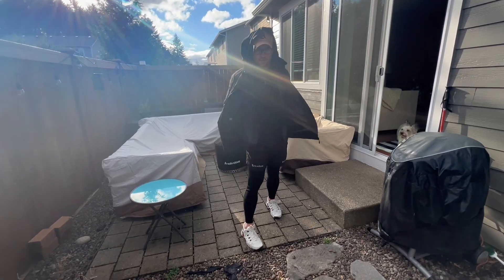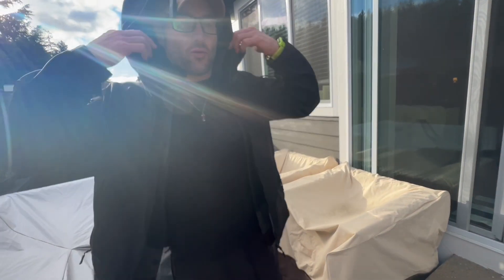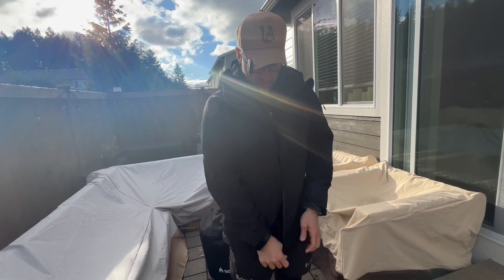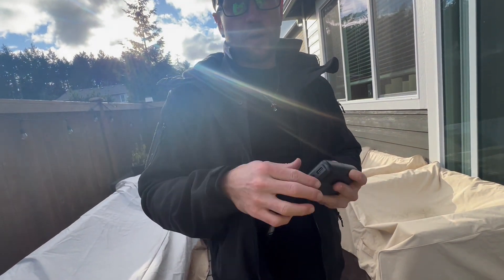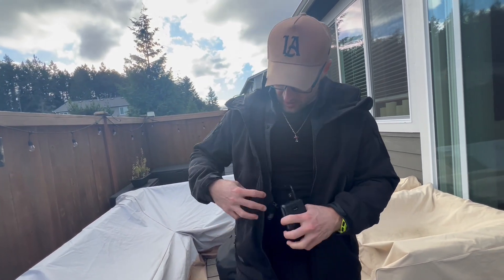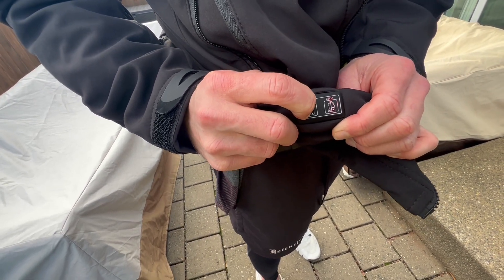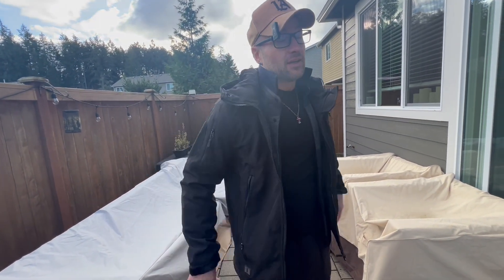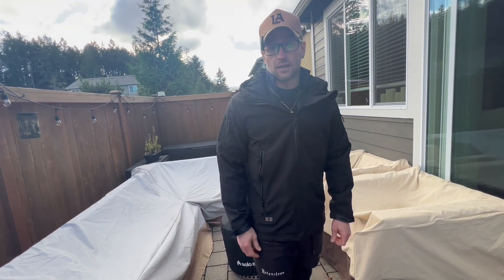sharehappy Heated Jacket for Men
sharehappy Heated Jacket for Men with 16000mAh Battery Pack, Windproof Soft Shell Men's Heated Jacket Hood Winter Coat

【Smart Temperature Control】Press the power button for 3 seconds to turn it on or off. The heated jacket for men has 3 heating levels, each press will cycle through the jacket's temperature setting from red light (high) to white light (medium) to blue light (low). In normal conditions, the temperature will reach 140-149°F on high,131-140°F on medium ,113-122°F on low
【Durable Fabric】The men's heated jacket is made from high-quality polyester fabric. Soft shell fabric exterior with breathable linning ensures you don't lose any excess heat and enjoy comfortable warmth. This mens heated jacket also have good scratch and wind resistance
【Long Lasting Warmth】Equipped with a 7.4V/16000mAh high-capacity battery can heat the heating elements up to 140°F within a few seconds. Men heated coat can operate up to 12 hours on low, 7 hours on medium and 5 hours on high temperature. The heated jacket has a USB+DC dual interface, of which the DC interface heats faster. Note: if it exceeds 7.4V/2A/15W, the power-off protection will be automatically turned on.
【Increased Heating Area by 50%】The heated jacket s for men are equipped with 17 carbon fiber heating zones (4 on front, 10 on back, 2 on shoulder, and 1on neck). heated jacket heats your entire core body area and keeps you warm, with two heated zones near the front pockets to keep your hands warm at the same time
【Machine washable】Heating elements and overall jacket structure are designed to endure routine hand or machine wash. Please take out the power bank and put the USB plug in the pocket before washing. Do not dry clean or tumble dry at high temperature. Air-drying is suggested to protect heating elements better
【Package Contents & Perfect Present】Package includes Men's Heated Jacket *1, 16000mAh ΒATTERY Pack *1 and Quick Start Guide *1. Also, the jacket makes for an ideal present for family members, friends during Christmas, Thanksgiving or any other special occasion.